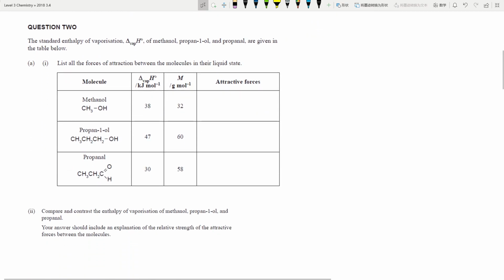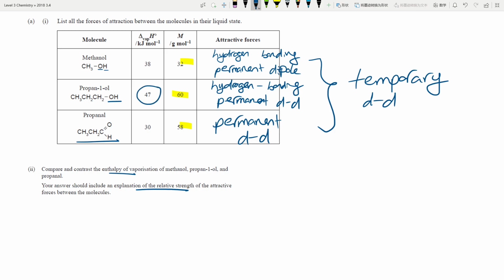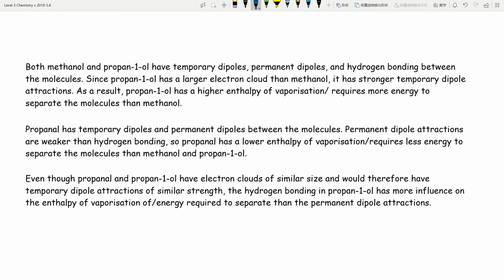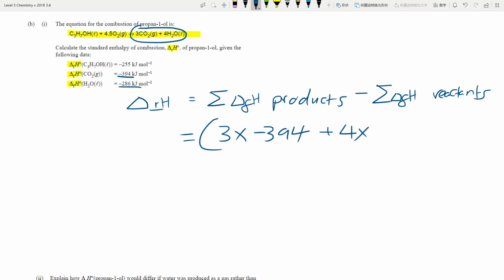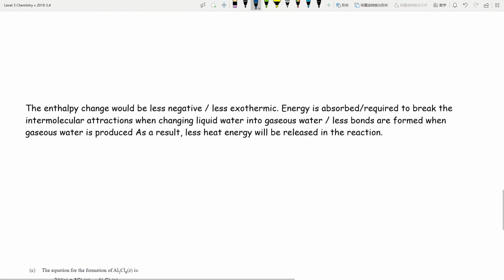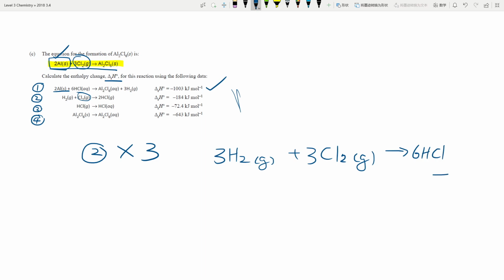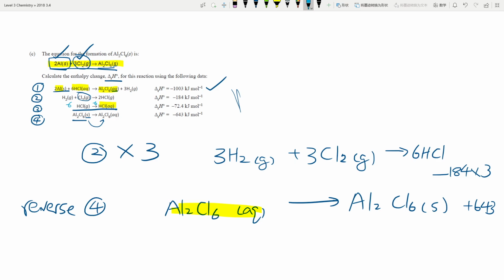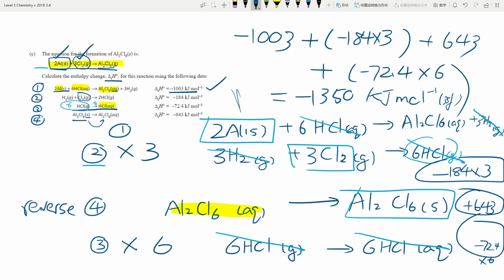2018 NCEA L3 Chemistry 3.4 Examination Question TWO